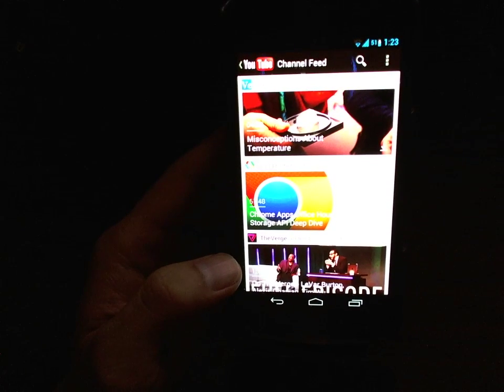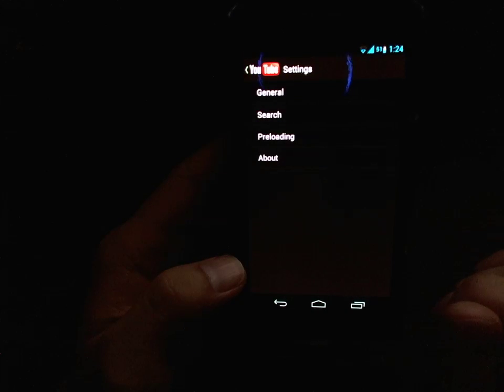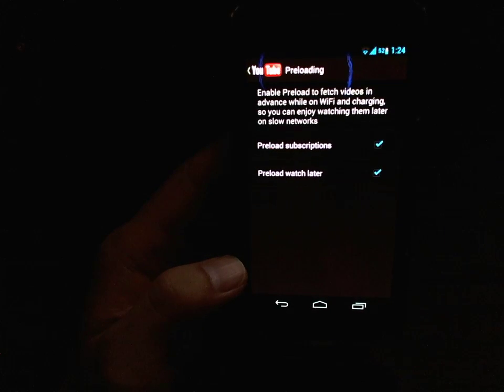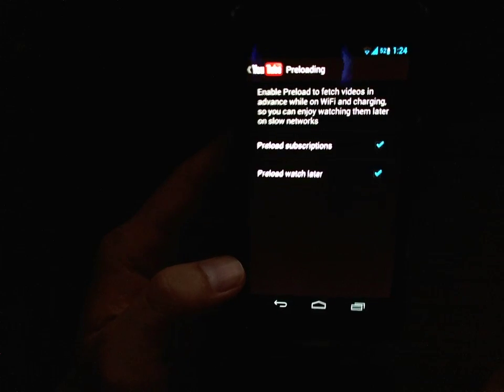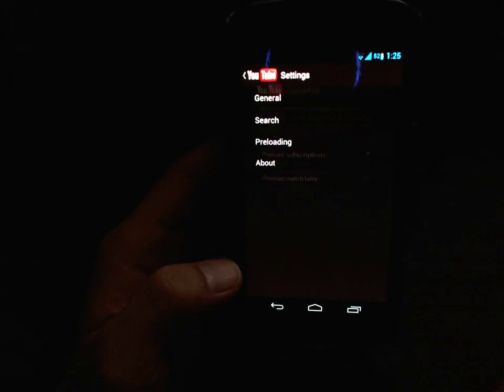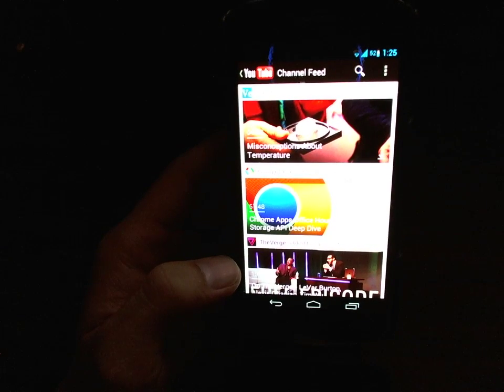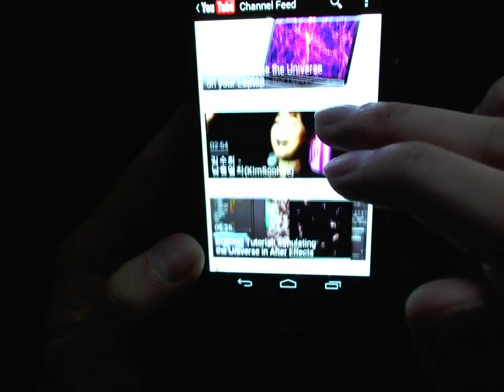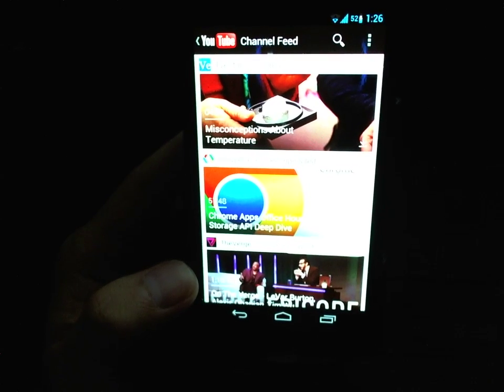Android Quick Tips #3: Preload YouTube videos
Preload the latest videos in your subscriptions and "watch later" list using this neat feature baked right in to the stock Android YouTube app. Available on Ice Cream Sandwich or Jelly Bean devices.

This will allow you to watch videos without buffering even if you're on a slow network. However, you still do have to be connected to a network either via Wi-Fi or 3/4G. Perhaps due to licensing or ad related issues.